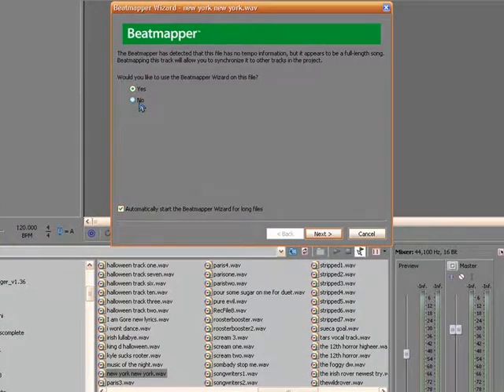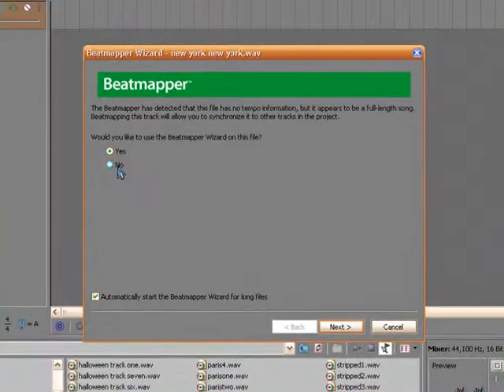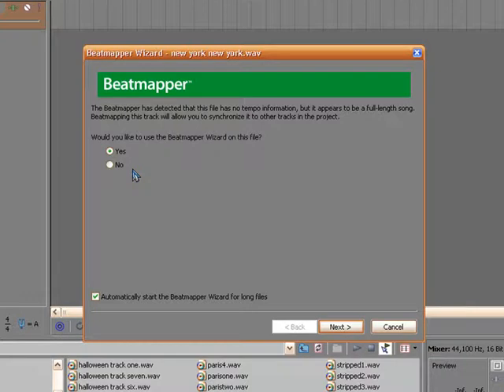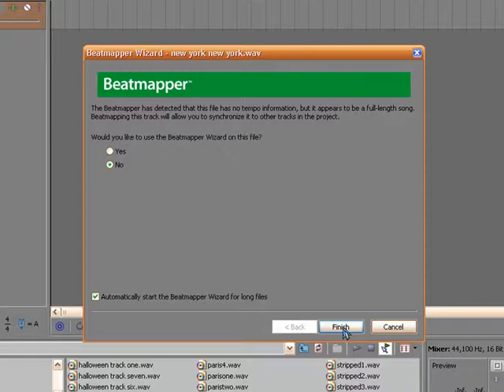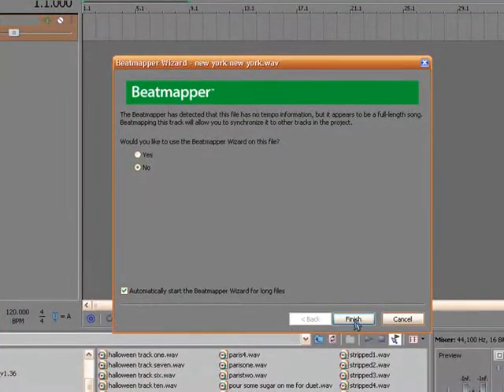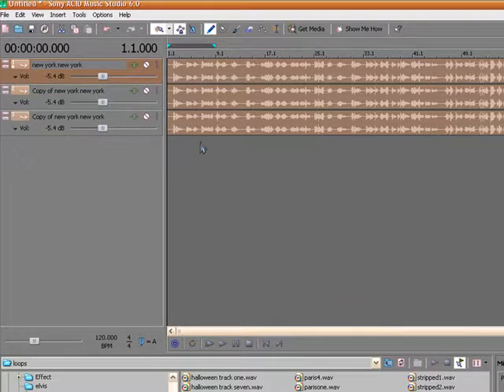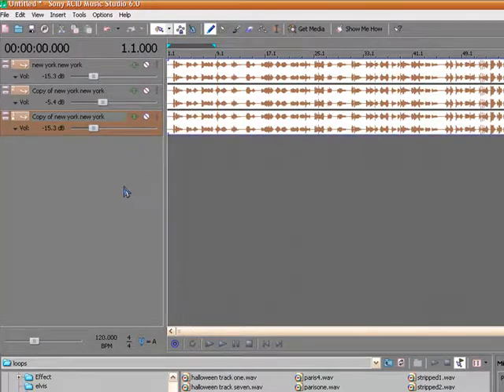FX video: Reverb